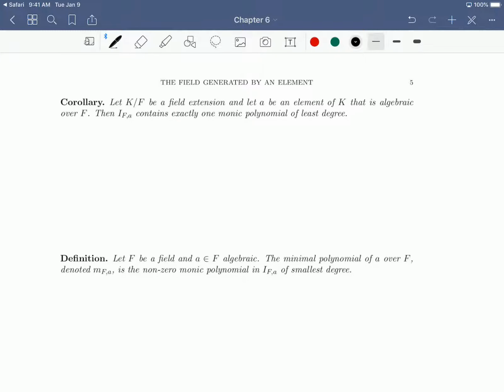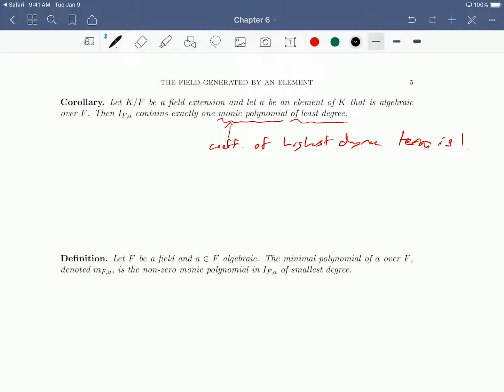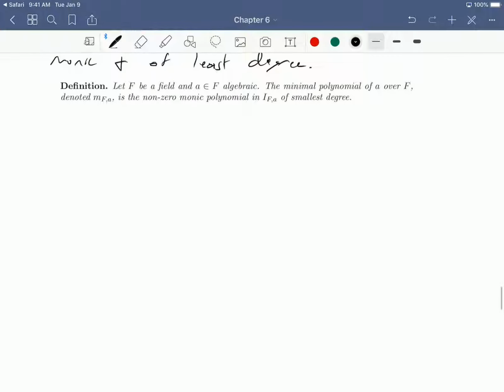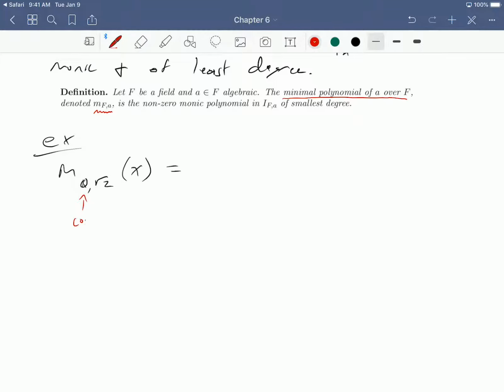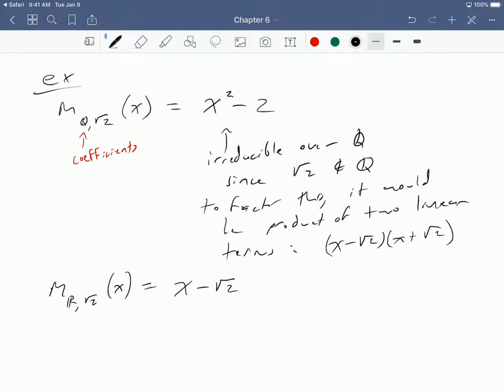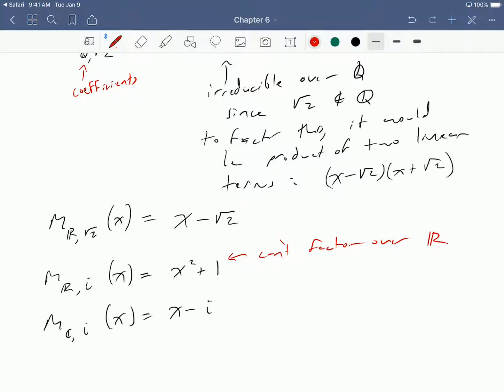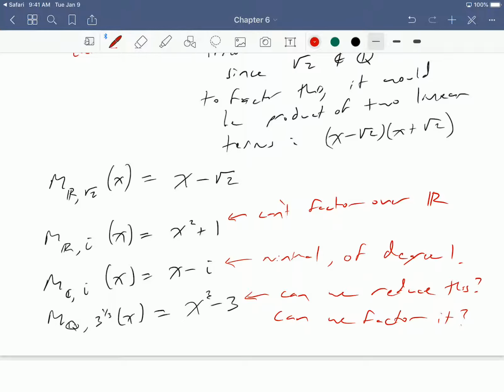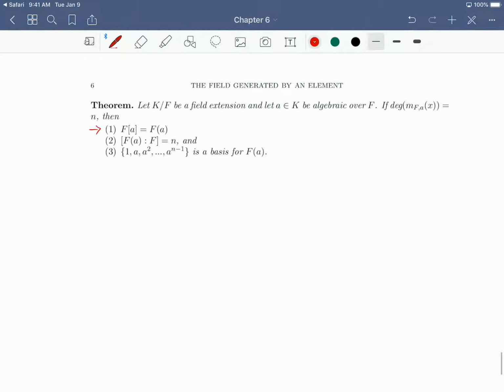Chapter 6 Big Result